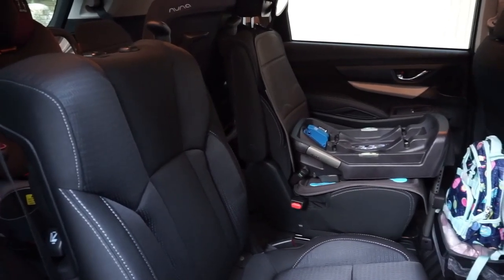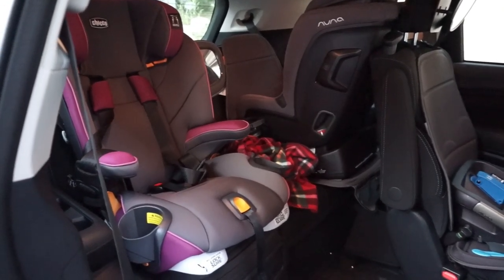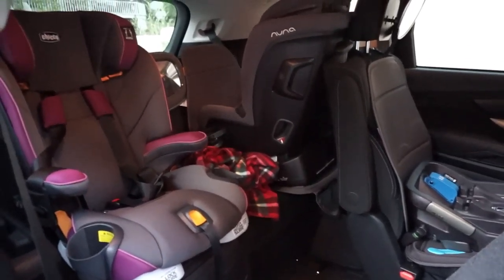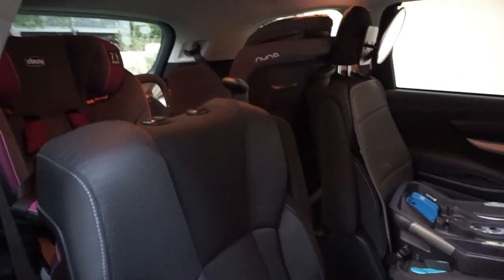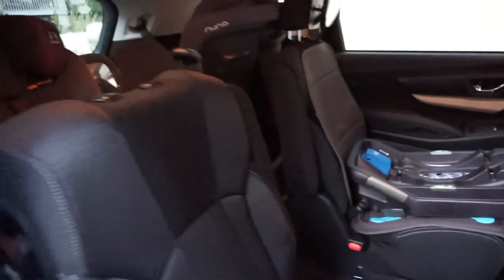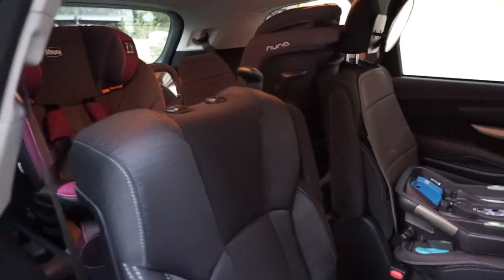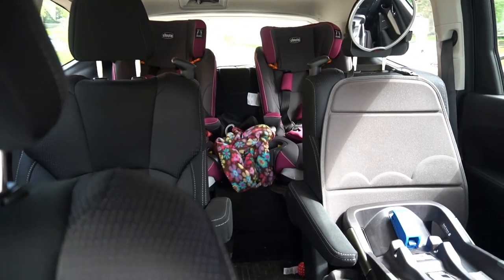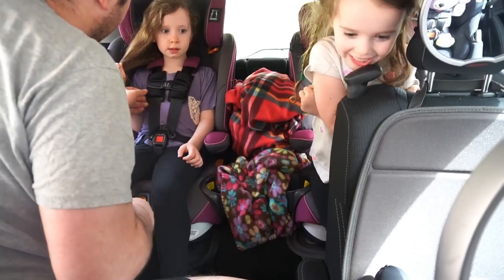Subaru Ascent Car Seat Configuration - With 3 Car Seats + Captain's Chairs!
Here is how we fit 3 car seats in our Subaru Ascent. We have a high back harnessed booster, convertible car seat, and infant carrier to arrange. This configuration is what has worked best for our three car seats. Please leave any questions or requests you have in the comments below!

// Our car seats
- Infant carrier: Nuna Pipa

-  My websites where you can find my blog + more coming soon!

🍼Qualify For A Free Breast Pump Through Insurance With Aeroflow!🍼

- Channel art: @thesnootypug on Instagram